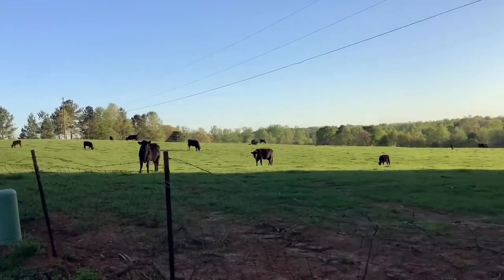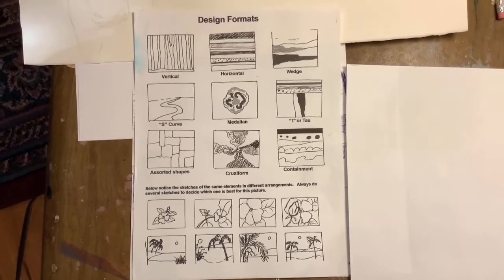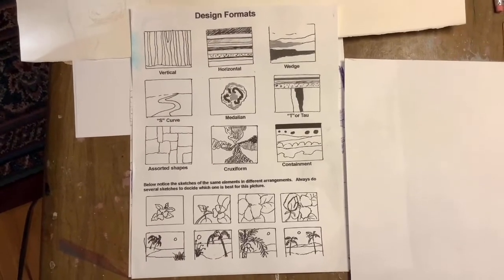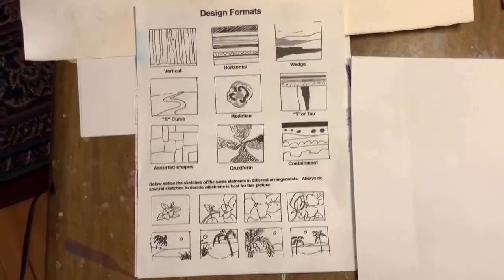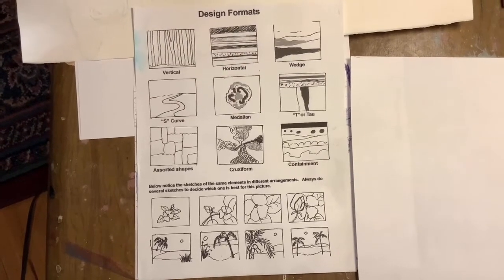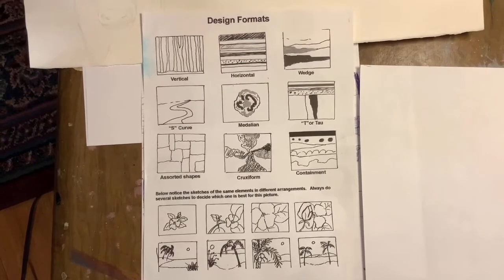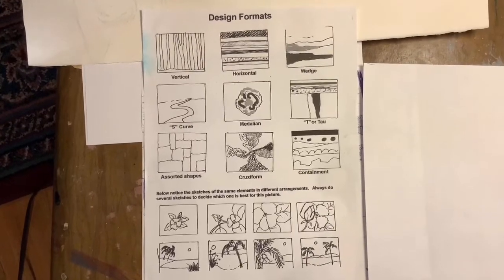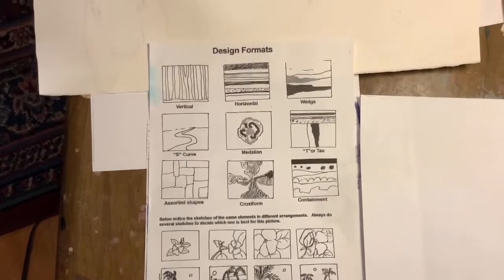Painting cows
I enjoyed our trip through the cow pasture and made a sketch to paint.  After looking at some design formats, I decided on a wedge design. Then I painted a bull, cow and a barn.